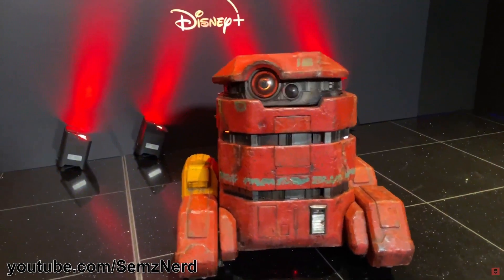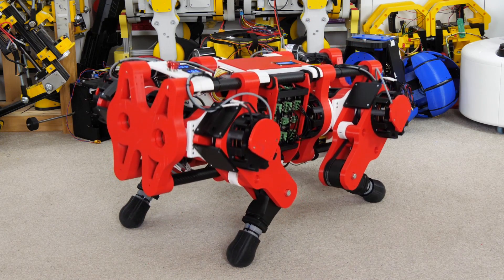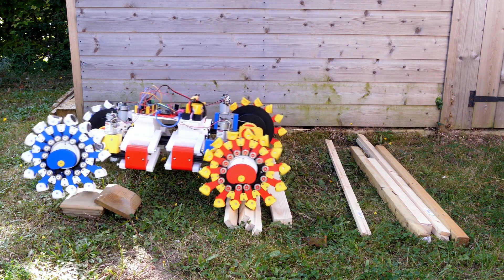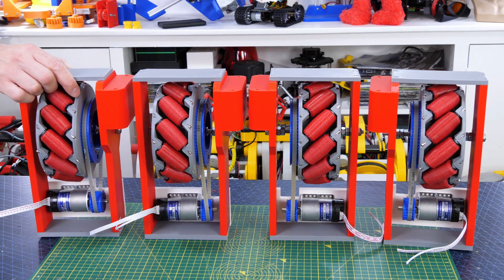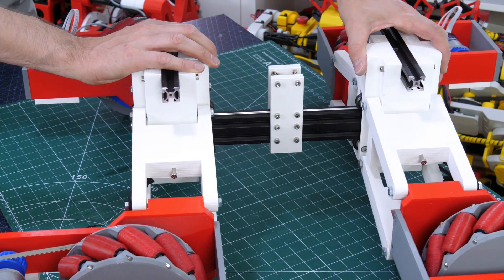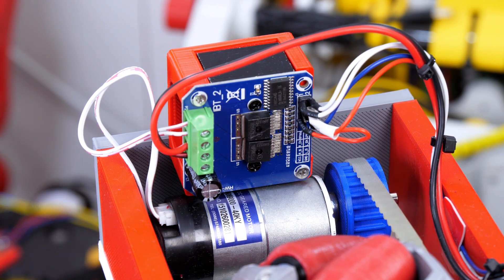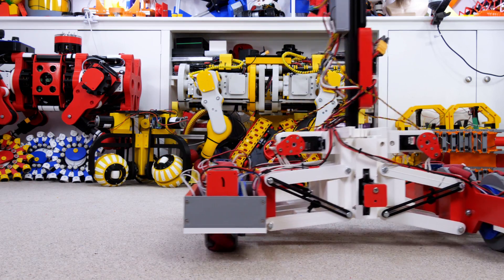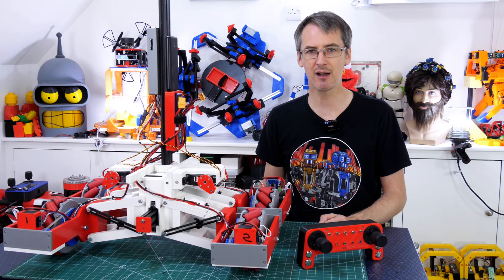Star Wars Andor Droid Build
Ad: You and your company can try Onshape for Free

Star Wars B2EMO appears to be a practical effect rather than CGI. A real B2EMO was featured at the recent premiers of  Star Wars Andor and several influencers have posted footage on social media.
As far as I can tell this was built by the same team that built BB-8 which includes Josh Lee and Matt Denton, and you can see the BB-8 internal animatronics reveal from Star Wars Celebration 2016 in the Star Wars YouTube channel.
At first Star Wars B2EMO doesn’t look like anything special - it’s a beaten-up looking salvage Droid. During the Star Wars Andor premier however, the first thing I noticed was that it had Mecanum wheels, which makes it omni-directional. I’ve done a few projects with standard omni wheels in my channel, but never Mecanum wheels. These wheels have little wheels around their circumference which are angled at 45 degrees. Mirrored pairs are usually installed on the robot, and depending on the combination of rotation on each wheel, the robot can move in any direction.
B2 is even more complicated than that though. Each foot can lift up and down independently, and also the whole wheel-base can extend to make it longer and presumably more stable. There are also a number of other features in the body, which can boost itself up to make the Droid taller. There are rotating parts inside the body, and the head can also move independently in multiple axes. And all of this is a real piece of engineering.

- use code XROBOTS at the cart screen.

HARDWARE/SOFTWARE

XROBOTS